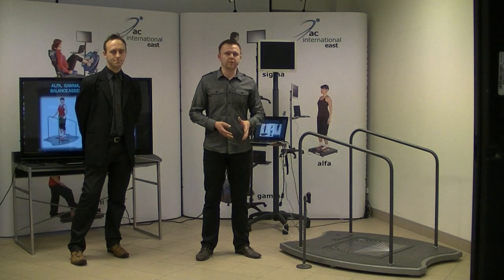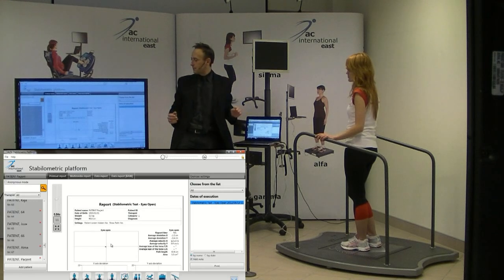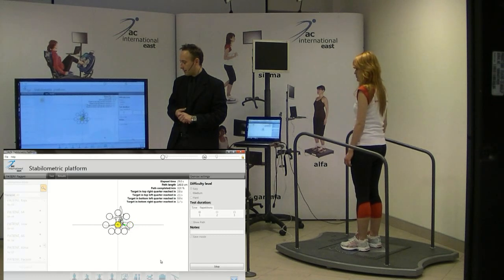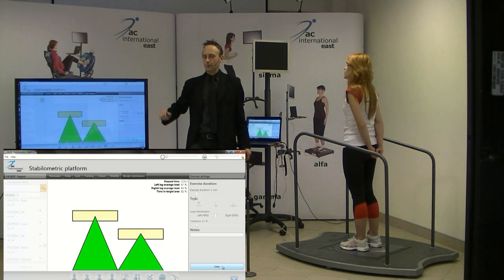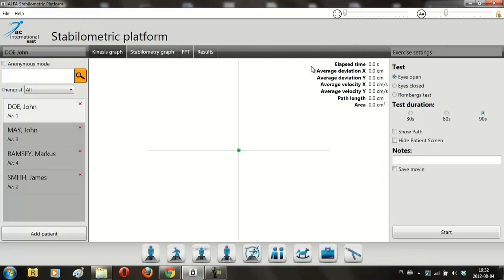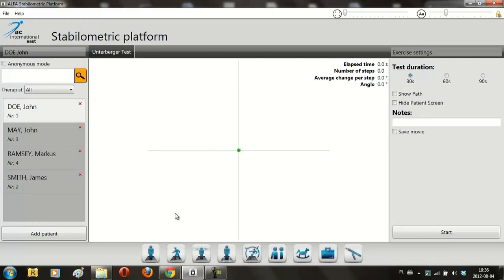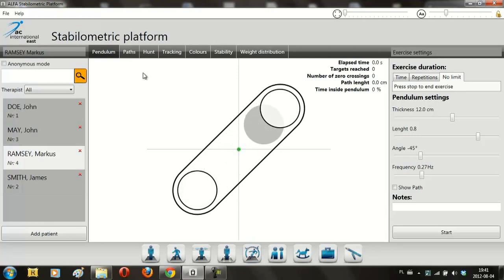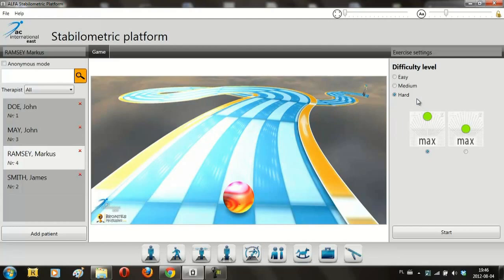Alfa Balance Platform - Technomex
EVOLUTION IN POSTURAL TESTING AND EXERCISING
• precise analisys of the patient postural assessment
• Calculation of Romberg index
• Test of unterberger
• Precise measurement of the patient load distribution
• Biofeedback training mode
• Evaluation of data in relation to the evolution of the therapy
• Connection of camera for v isual c ontrol
• Data export to excel
• Sophisticated database
• Second display connection
• User friendly software